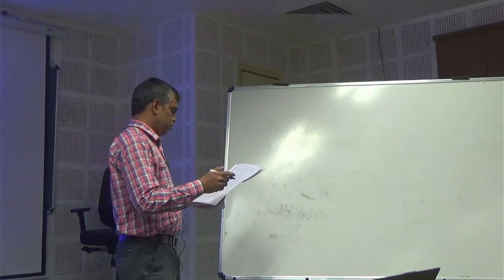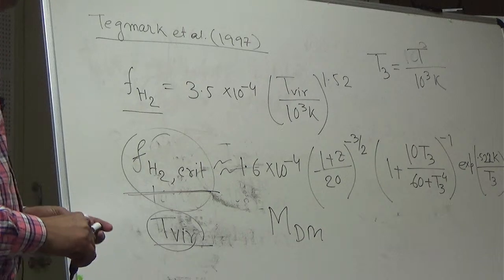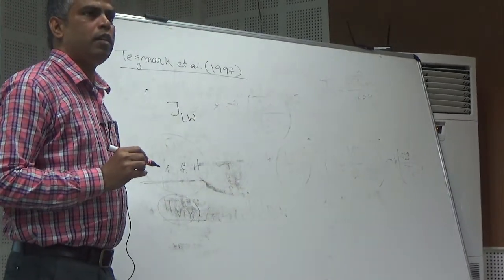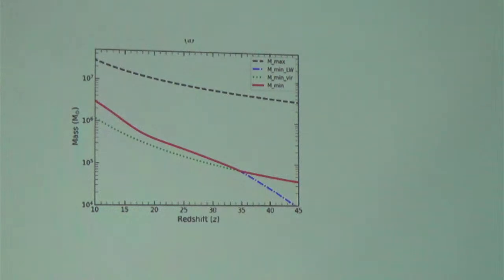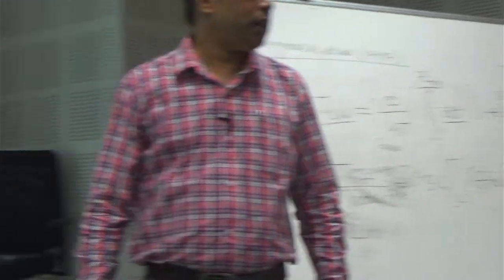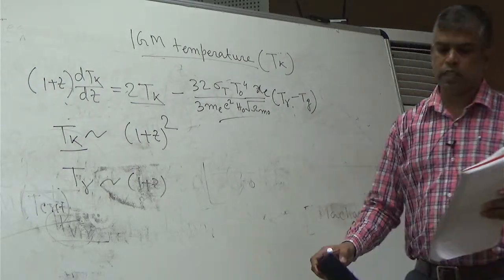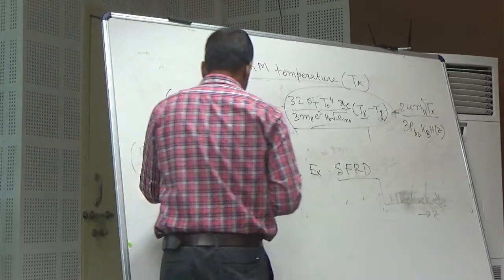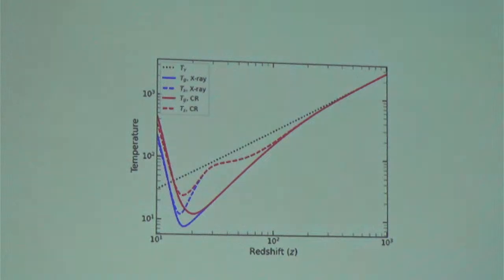Global 21 cm Signal Theory: Lecture 3 - Prof. Kanan Datta